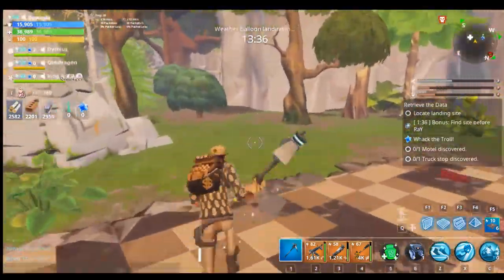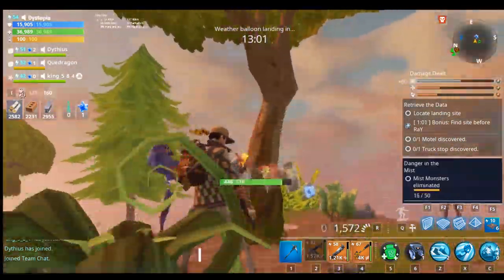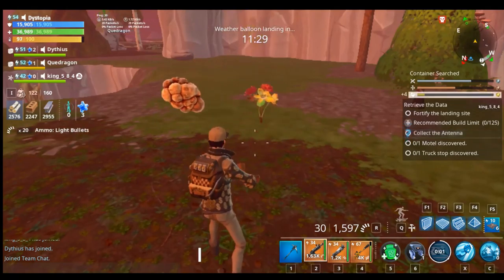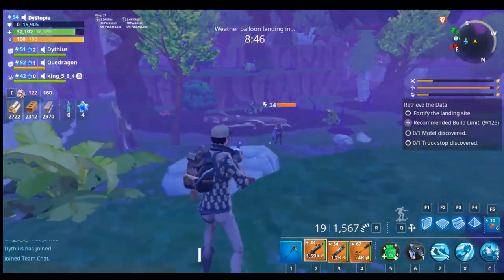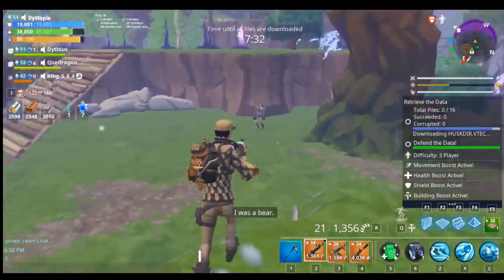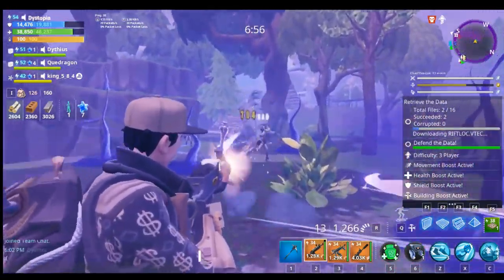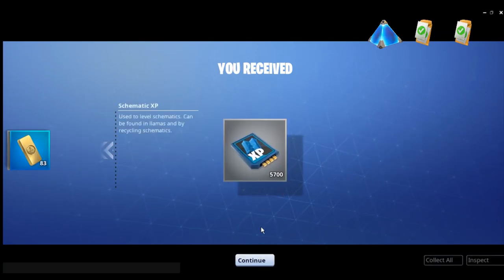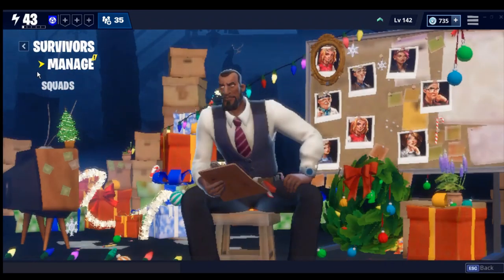Hoppin' on the Pain Train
I put a lot of effort into my videos and I would like to get monetized in the future. Hitting the button is free.